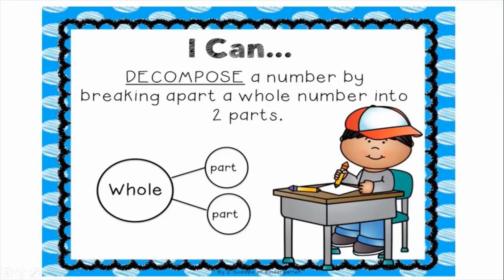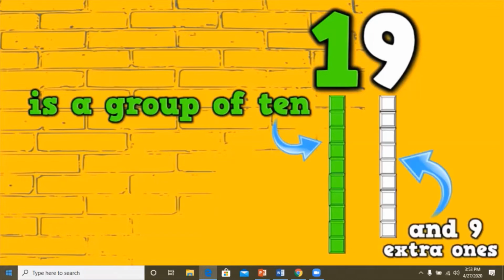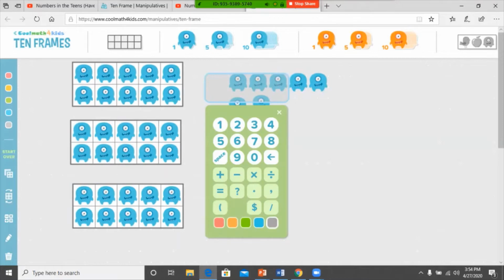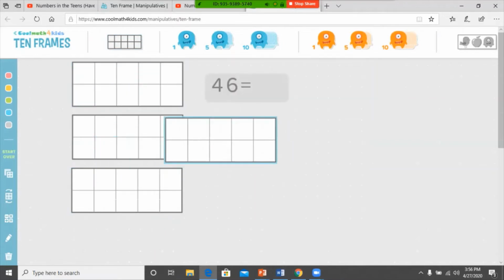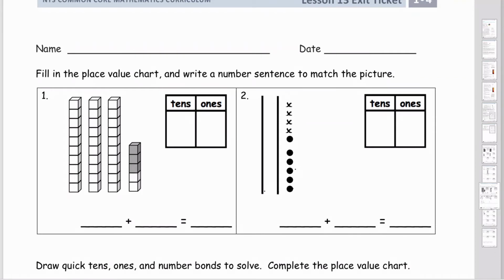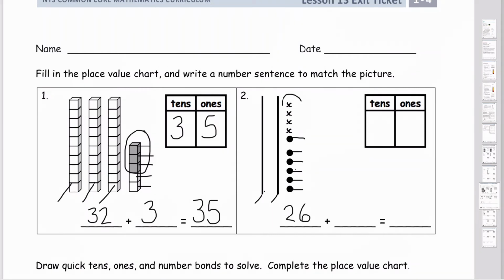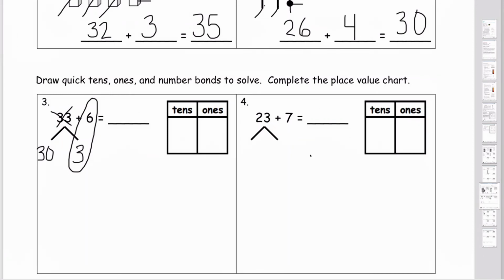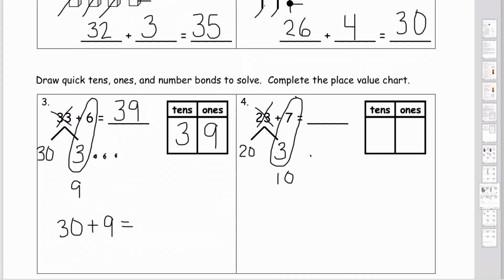Tuesday MATH (5/5)- Decomposing to Add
Watch to learn how to use place value blocks, quick tens and the decomposing strategy to add numbers to 20.